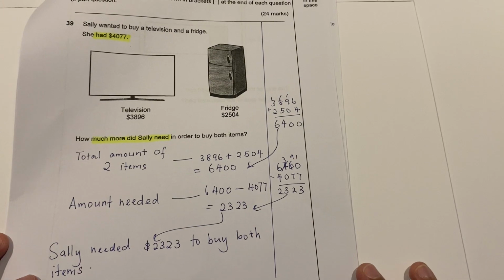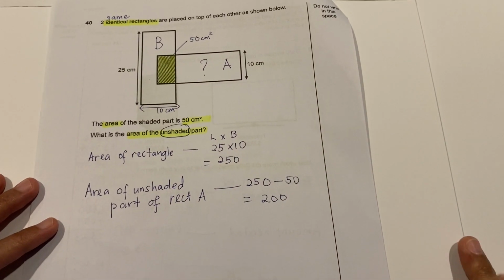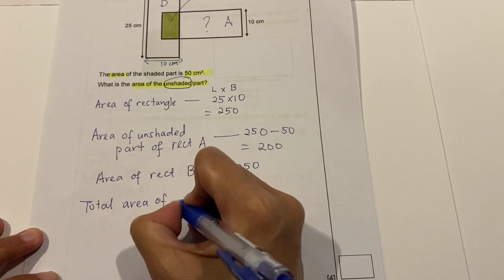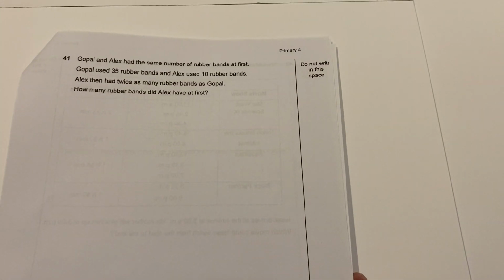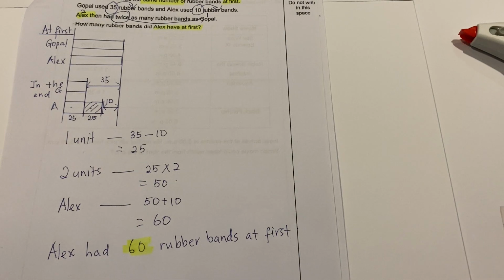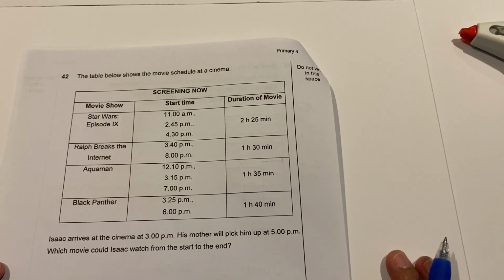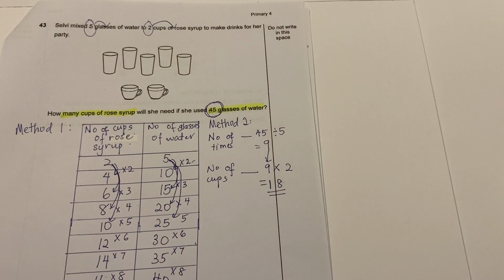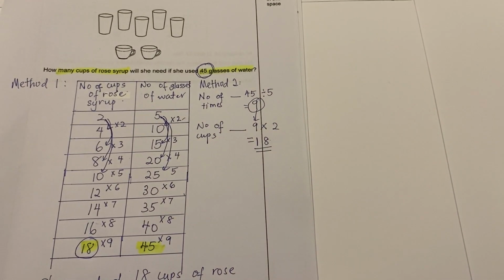P4 PRACTICE PAPER LONG ANS QUESTION